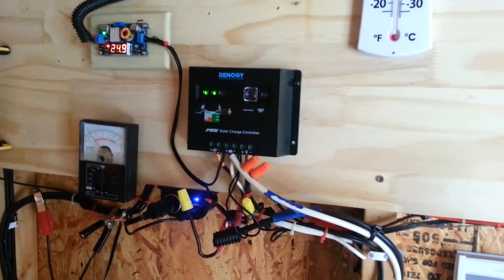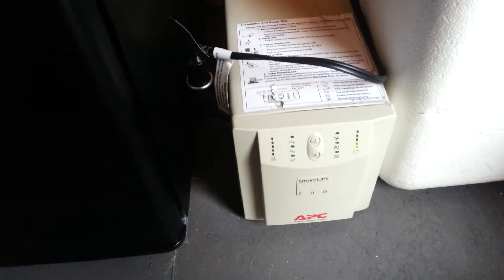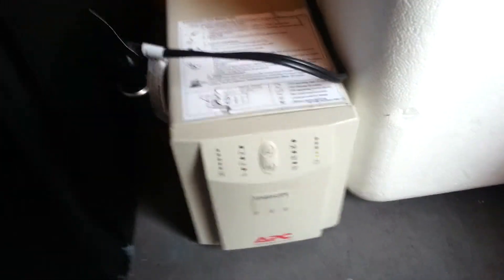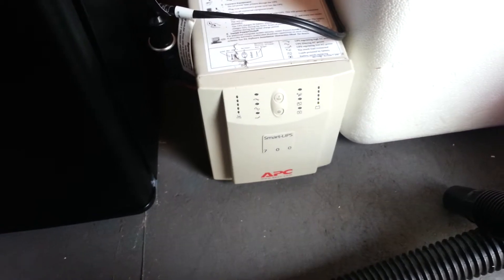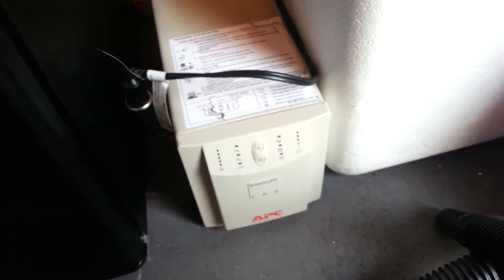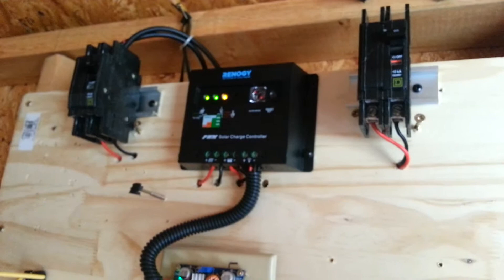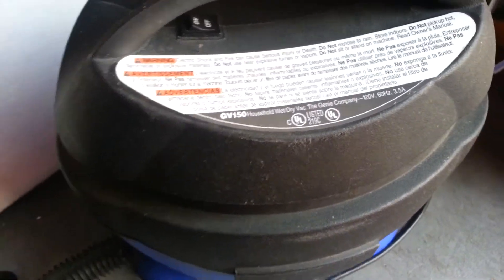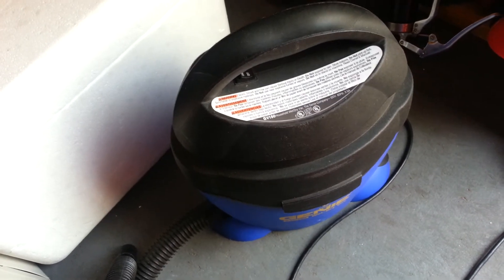450 Watt APC Smart UPS Under A Load Test!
In this video, I put my little 450 watt inverter under a little stress by running a 420 watt Shopvac with high surge off it.  Well, let us see what happened?